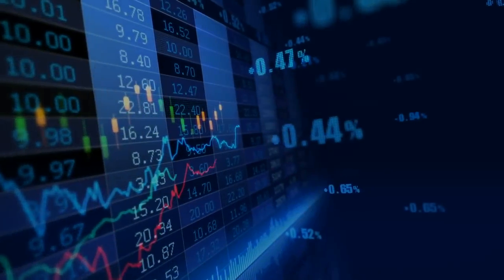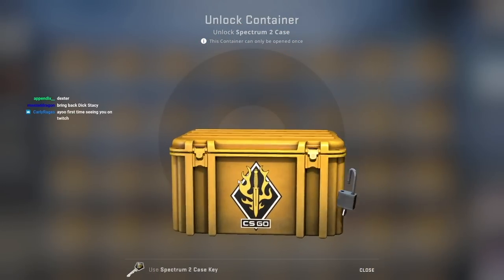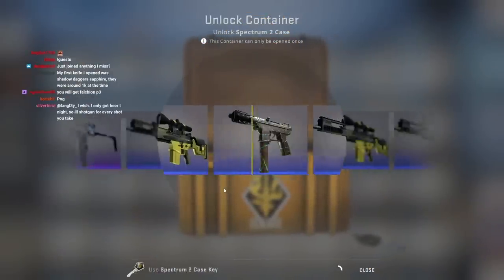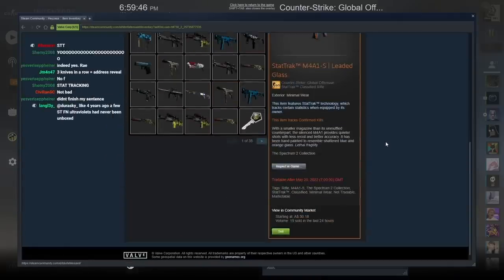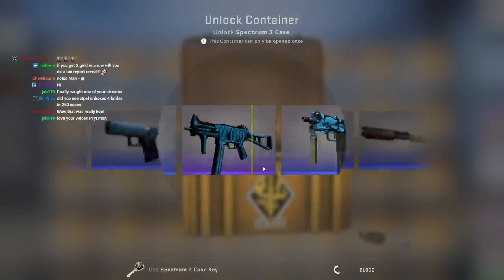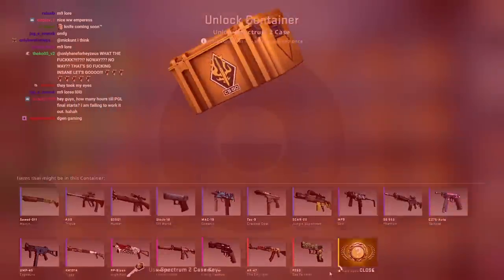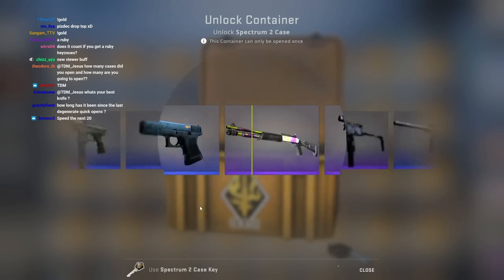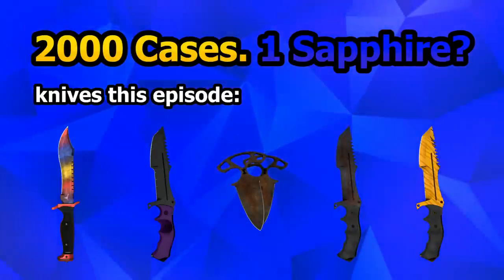Opening Cases UNTIL I GET A SAPPHIRE #2 | TDM_Heyzeus